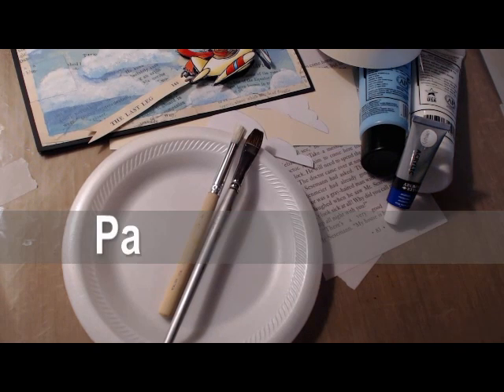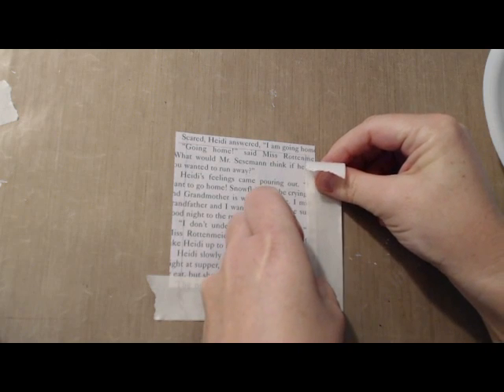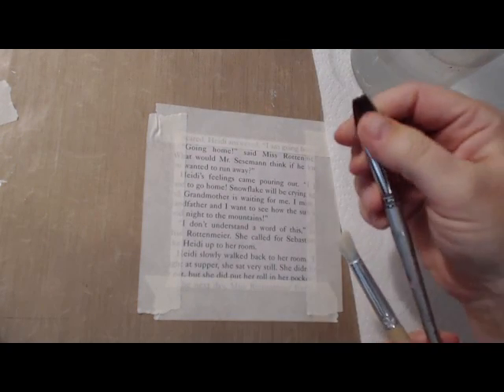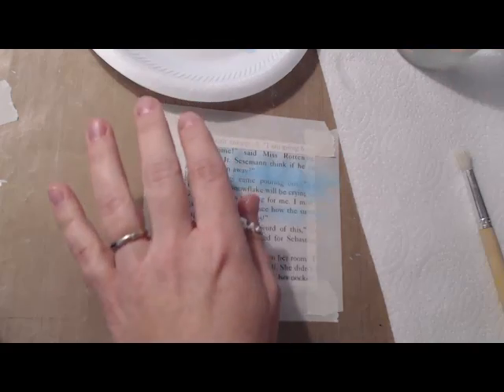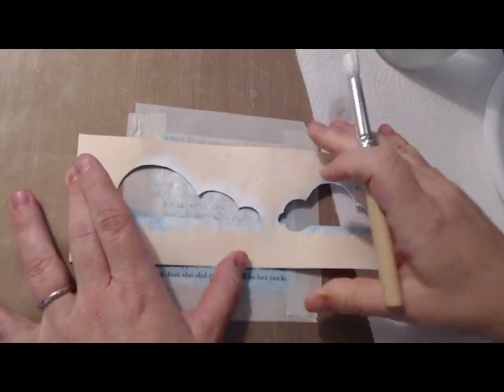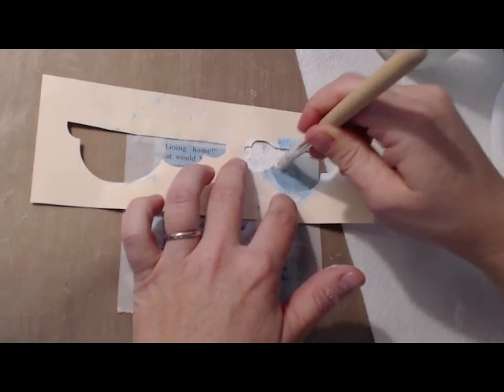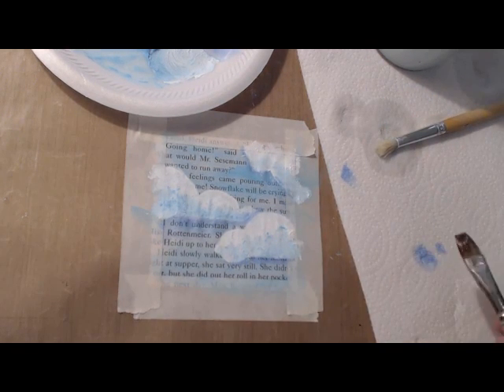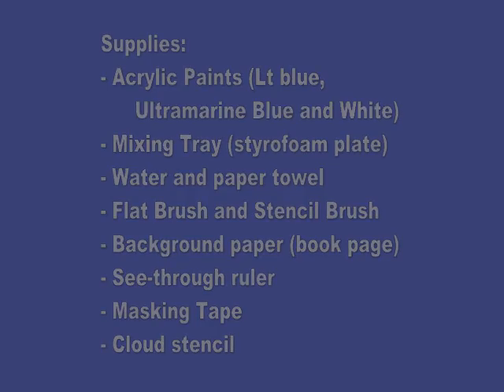Painted Clouds Background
Mixed media on your paper crafting project.